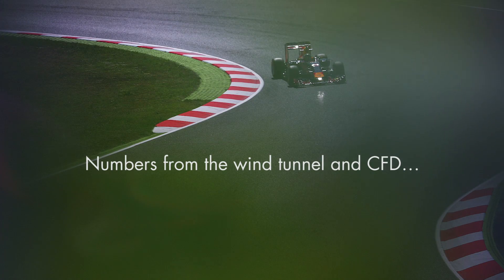The Inside Line: RB12 Technical Interviews 2016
We’re really getting into it now! Ahead of the RB12’s release and first test in Barcelona next week, we bring you in the inside line from the Team that help to put it together.

With all eyes on Barcelona for the first test we catch up with the Team's technical department as they talk about the challenges of the short off-season, regulation changes for 2016 and how they will feel going into the first test on Monday 22 February. These interviews will feature Chief Technical Officer Adrian Newey, Head of Aerdynamics Dan Fallows.